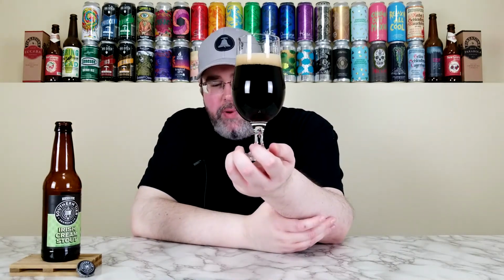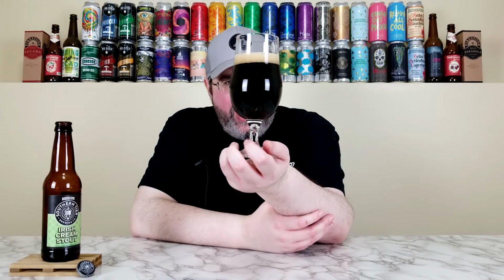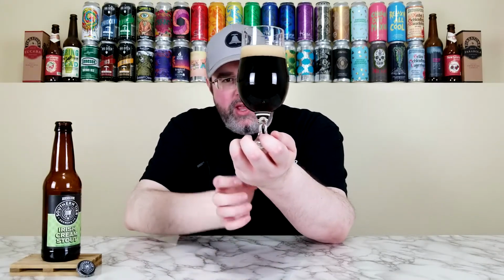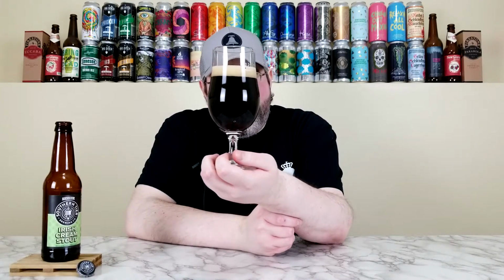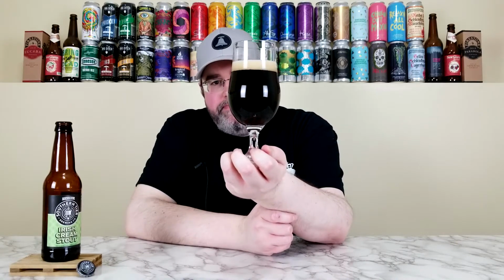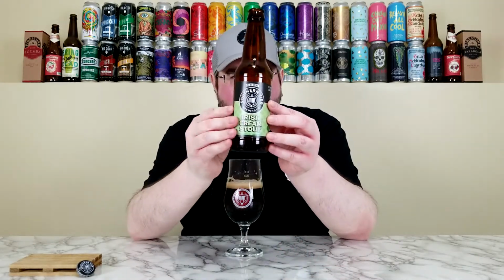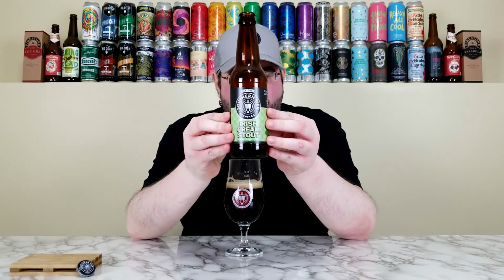Irish Cream Stout (2022) | Southern Tier Brewing Company | Beer Review | #1132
Once again, it's Wednesday, so it's time for another installment of "Western New York Wednesday" here on the channel.  This week, I'm reviewing another beer from the Southern Tier Brewing Company, and it's their Irish Cream Stout, the 2022 release.  This is what they're calling an American Stout that is brewed with lactose and natural flavors.  It seems as though they are trying to replicate Irish cream liqueur to some degree, but in beer form.

Commercial Description:

This Irish cocktail inspired Stout features notes of vanilla beans, fresh ground coffee, and Irish whiskey with a rich creamy finish.  Dark malts combine with a subtle balance of hops to create a dark ale of comfort with a sure-fire salute to the famous spirit.  Sláinte!

Pertinent Information:

Brewery - Southern Tier Brewing Company (Lakewood, NY)
Beer - Irish Cream Stout (2022)
Style - American Stout (Brewed w/ lactose & natural flavors)
ABV - 5.8%
IBU - 25
Bottled On Date - 12/20/21 (Approximately one month old at the time of review)